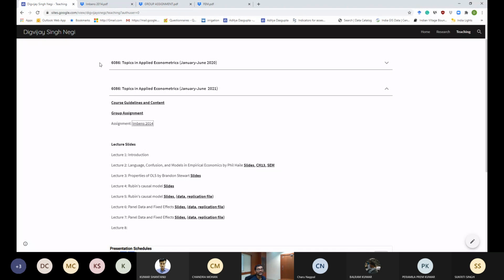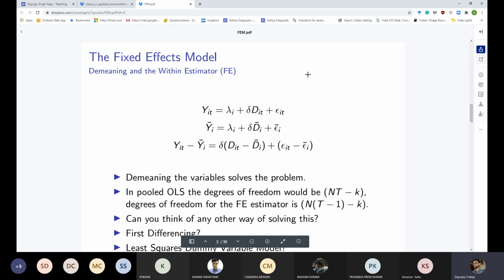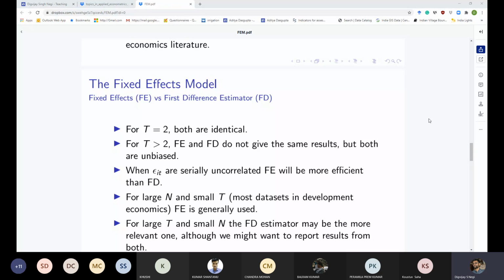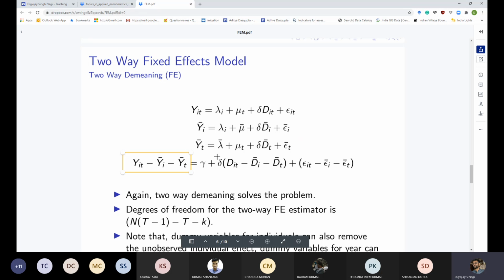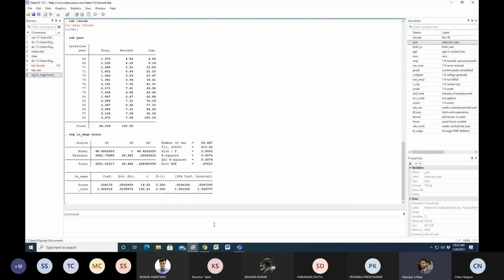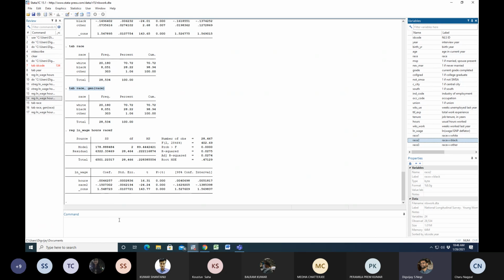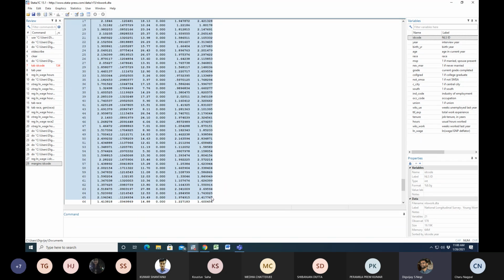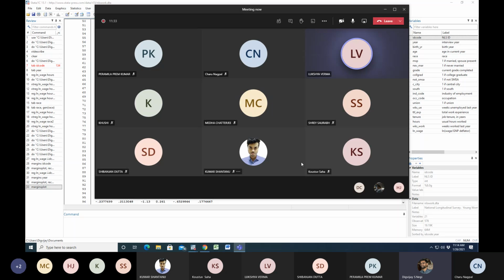Applied Econometrics Lecture 7